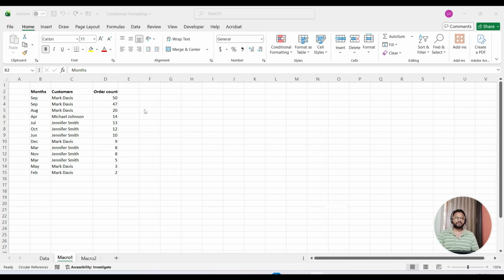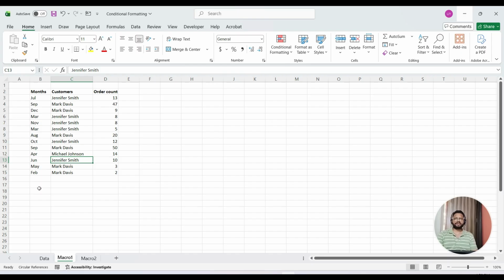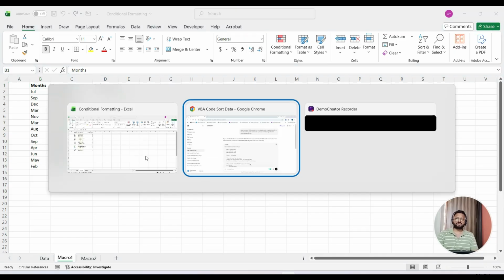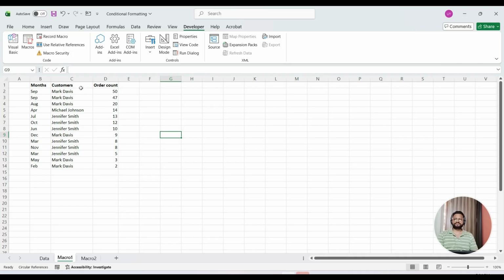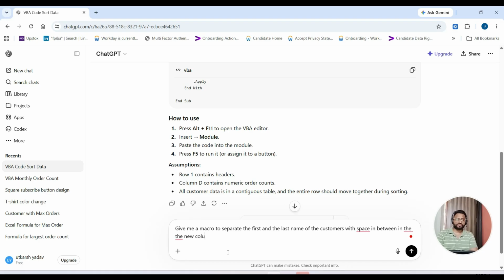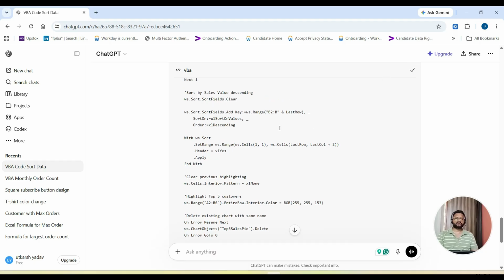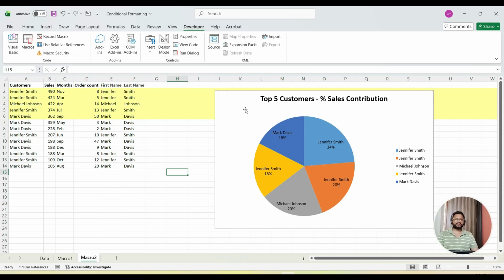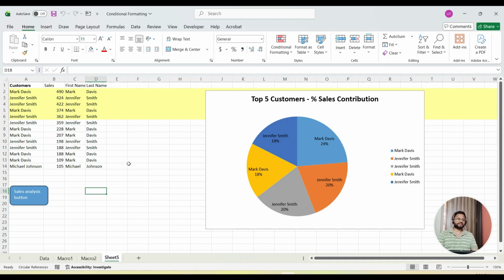How to Write Excel Macros with ChatGPT (No Coding Required!)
Work along with me as we use ChatGPT to build Excel macros!

Learn how to write Excel Macros with ChatGPT even if you have zero coding experience! In this tutorial, I'll show you how to use AI to automate repetitive tasks, write VBA code instantly, and supercharge your Excel productivity.
Excel VBA can be intimidating, but ChatGPT makes it accessible to everyone. In this video, we walk through real-world examples of how to prompt AI to generate custom macros that work perfectly for your spreadsheets. Whether you're a beginner or an advanced user, you'll see how to:

Generate VBA code from scratch using simple English prompts.
Debug and fix existing macros with AI.
Automate data cleaning, formatting, and reporting in seconds.
Timestamps - Great for SEO & Navigation
0:00 - Introduction to ChatGPT for Excel
1:30 - How to access VBA in Excel
3:45 - Writing your first Macro with ChatGPT
6:10 - Testing and running the code
8:20 - Advanced automation tips
10:45 - Troubleshooting common errors

📢 Download the practice file here: [Your Link] 💬 Question: What’s the most boring Excel task you want to automate?